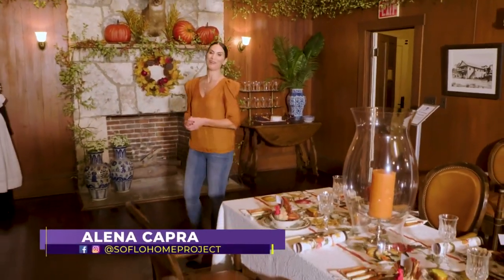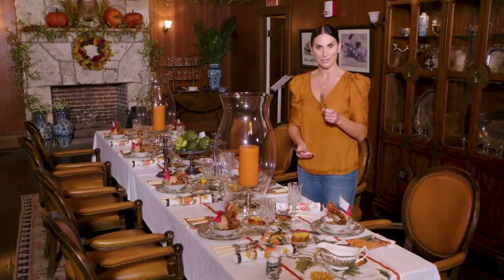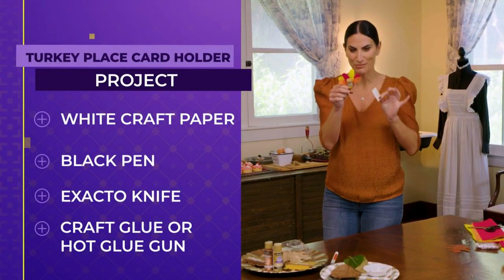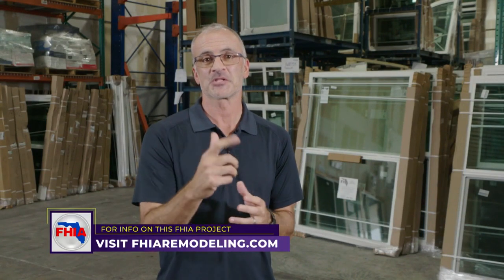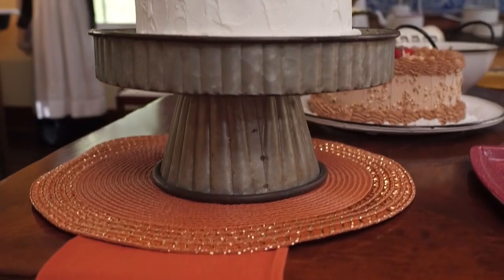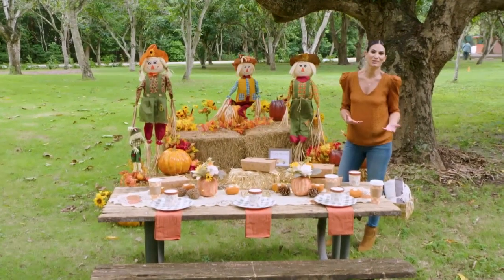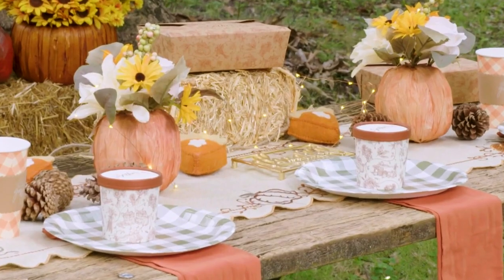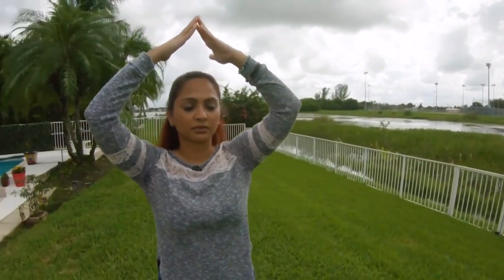Turkey Dressing-Up Your Table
Thanksgiving may be different this year, but it can still be festive.  Design Expert, Alena Capra, shows you how to make the most of this Holiday, no matter how or with whom you celebrate it.